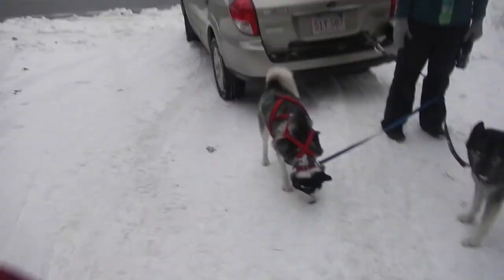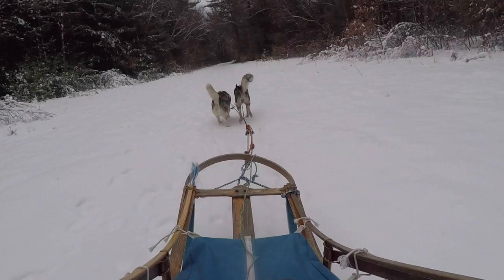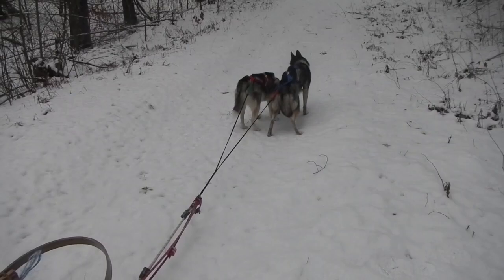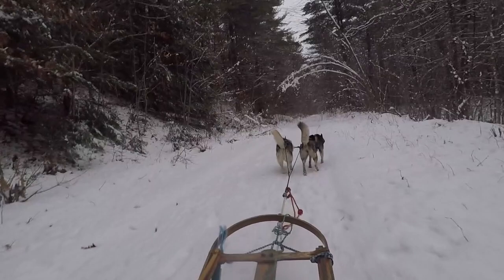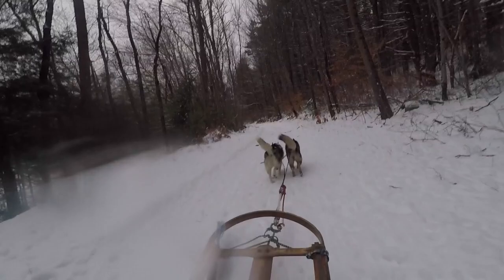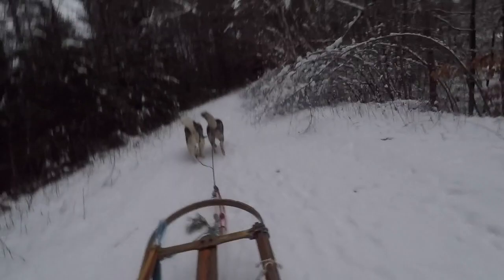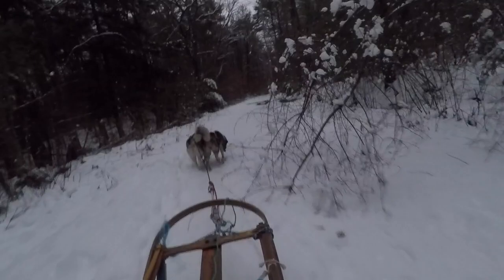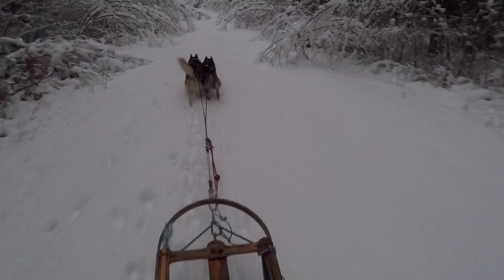One Way Dog Sledding Run on Fresh Snow and Lots of Trail Obstacles: Episode #64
Welcome to Mushachusetts, part of the Baystate Backcountry series!  This video series will document 6 months of recreational dog mushing, sledding, and dryland mushing with Bob and his two huskies, Bandit and Shiva.  Learn how you can enjoy mushing with your own pets as Bob shows you how to train sled dogs, how to transport them, what equipment to use, hazards to be aware of, and places to go!

“Baystate Backcountry” is an outdoor adventure show that introduces viewers to the wild landscapes, remote places, hidden gems, highest points, and forgotten history of the backwoods areas of the state of Massachusetts.